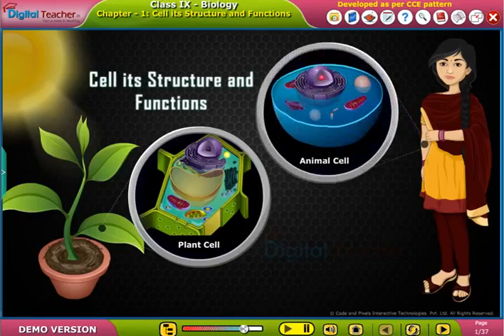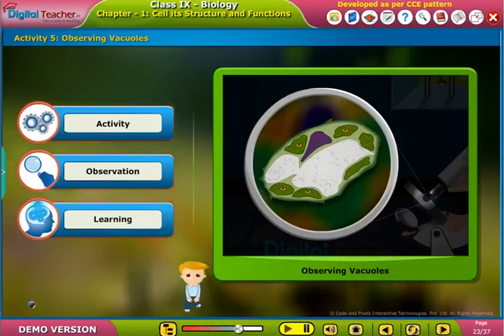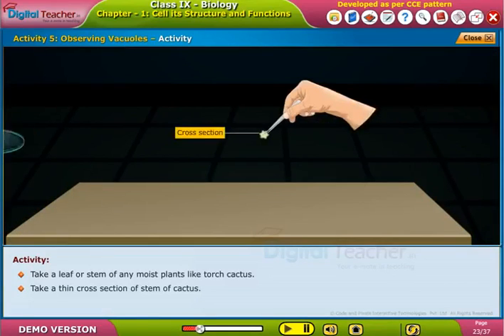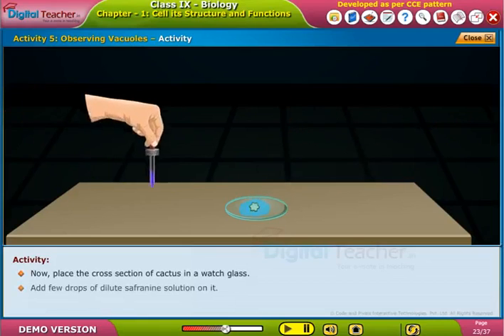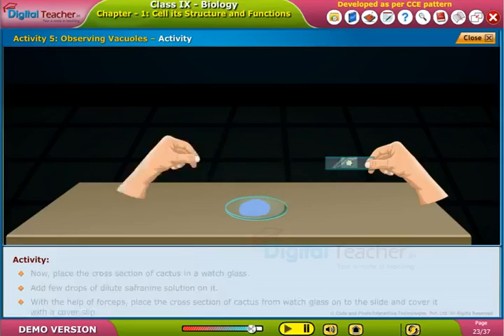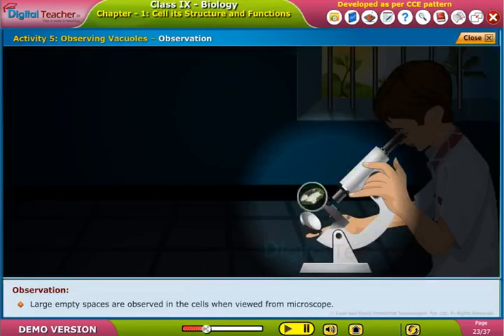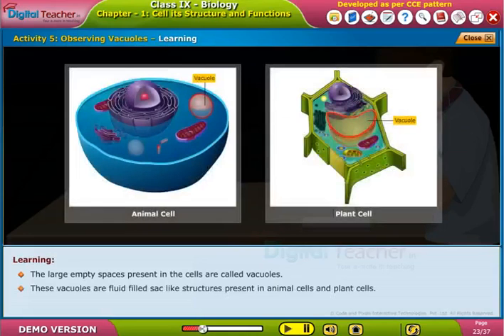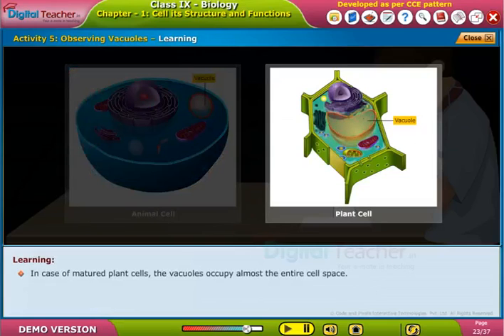Observing Vacuoles, Class 9 Biology | Digital Teacher